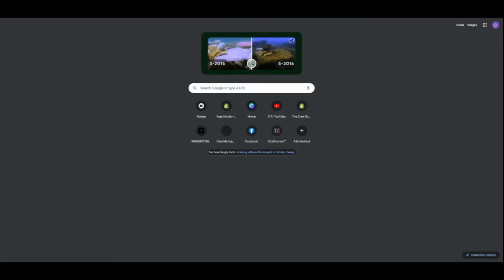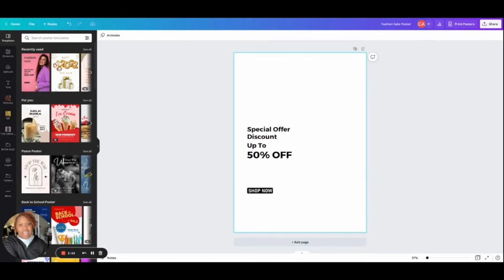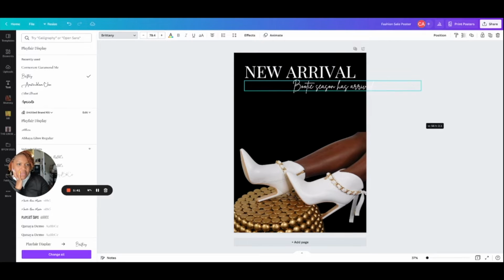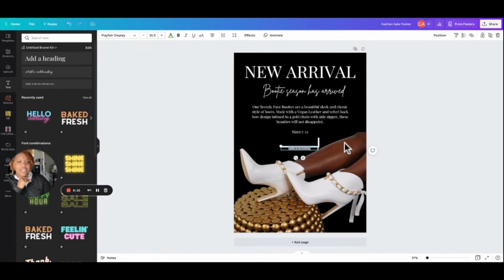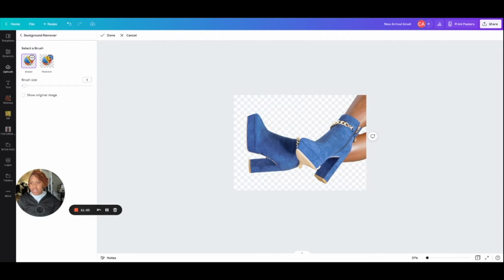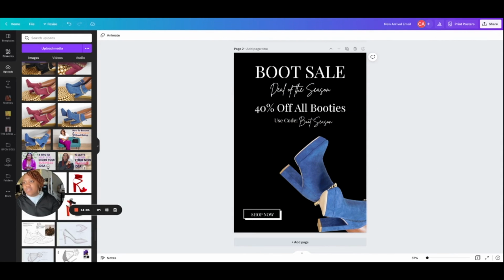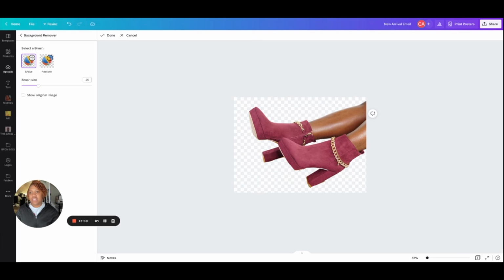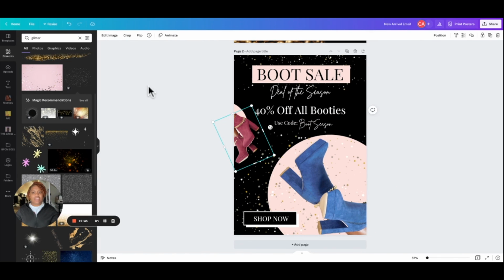How To Make An Email Graphic with Canva | Step By Step Tutorial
In this video, I will be giving you a step by step tutorial on how to make an email graphic for free using Canva. Email marketing is crucial to business success and more importantly it's the personal relationship gateway you built with your primary customers. Grabbing their attention makes all the difference.

I own a shoe store for women in US sizes 7-13

I'm Care Monique! I'm a serial entrepreneur who focuses on helping women entrepreneurs in the start up and re-pivoting phases of business create strategies and practices that generate wealth and sustainable business practices.